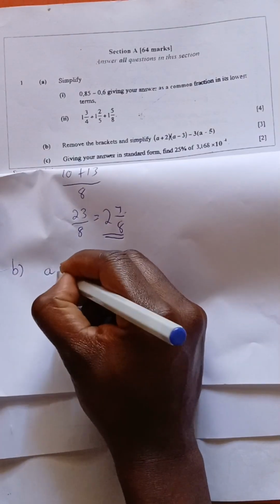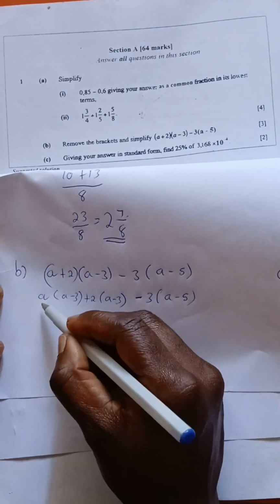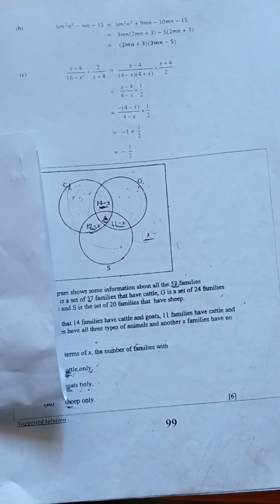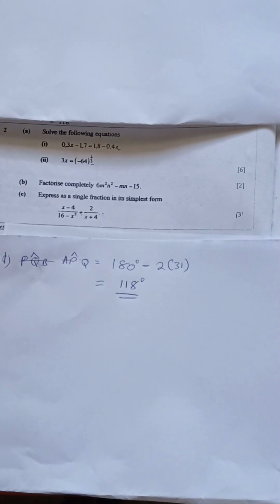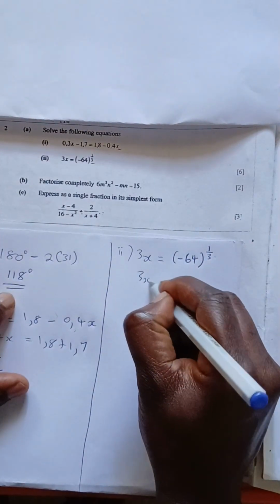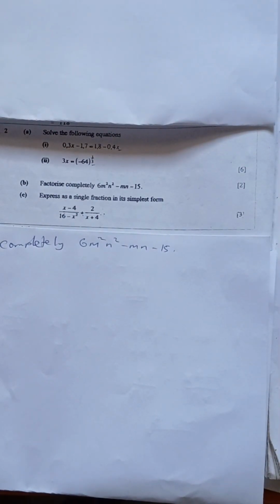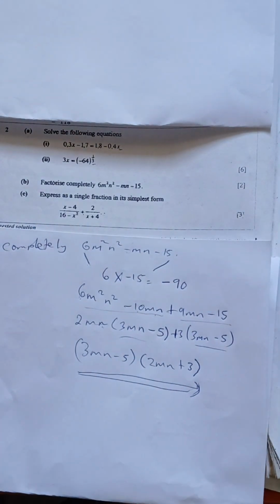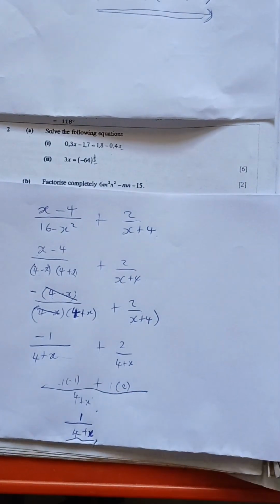June 2014 O Level Mathematics paper 2 revision#revisionmaths